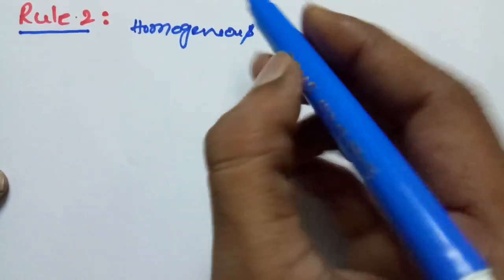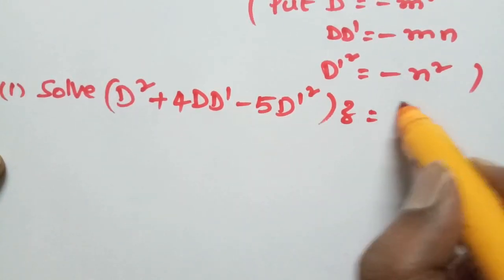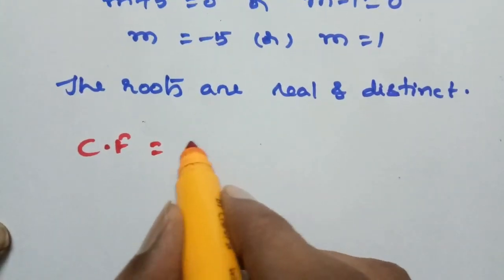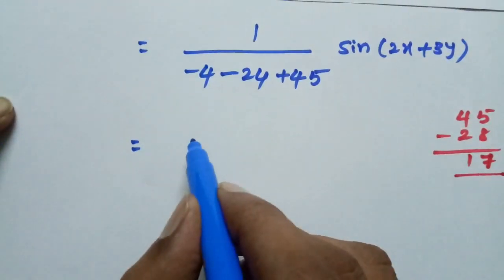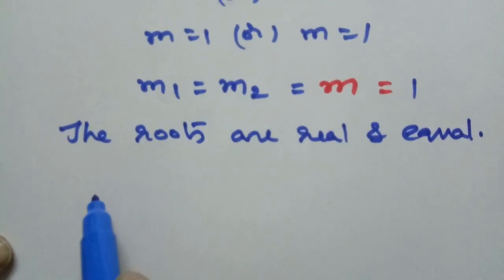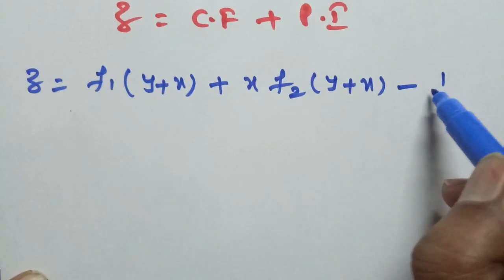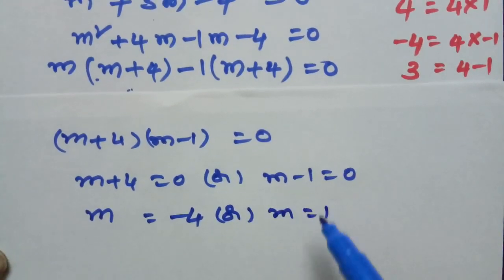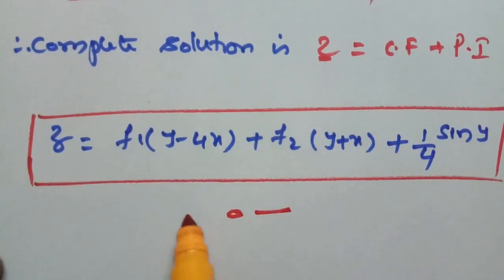PARTIAL DIFFERENTIAL EQUATIONS LECTURE 26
After the completion of this video student can be able to explain rule 2 to find the particular integral of Homogeneous Linear Partial Differential Equations of Higher Order. solve the Homogeneous Linear Partial Differential Equations of Higher Order which  belongs to Rule 2 of Particular Integral.